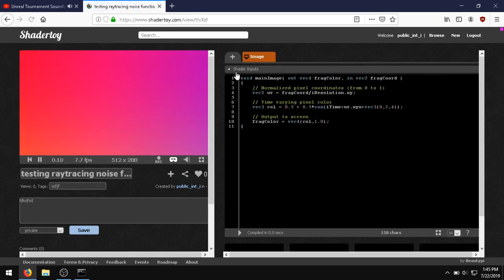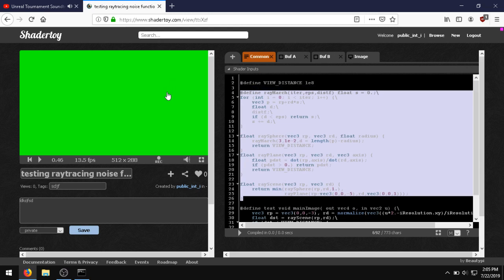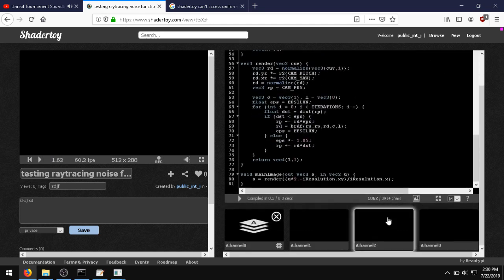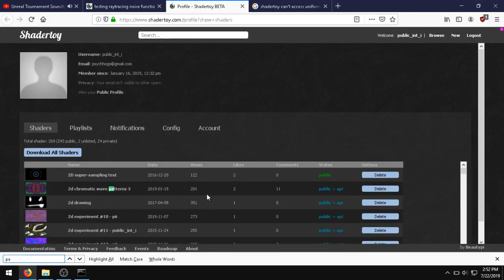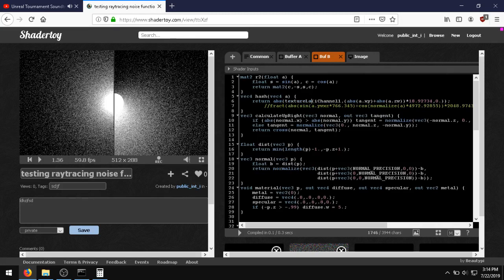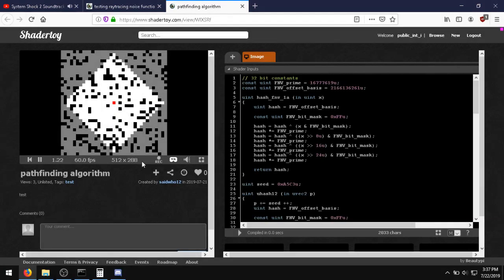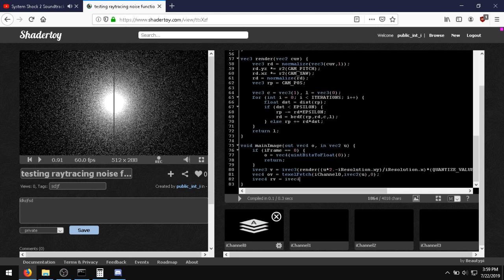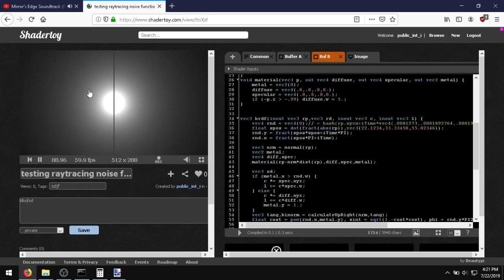testing ray tracing noise functions (July 22 2019 Live Stream)